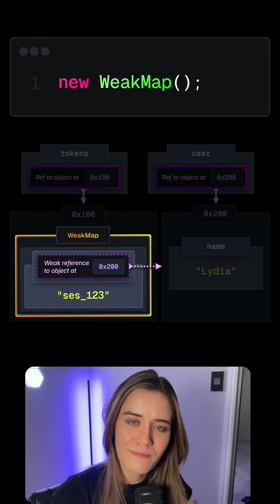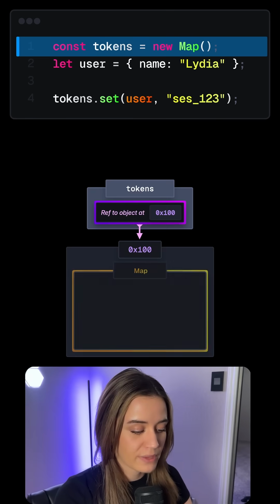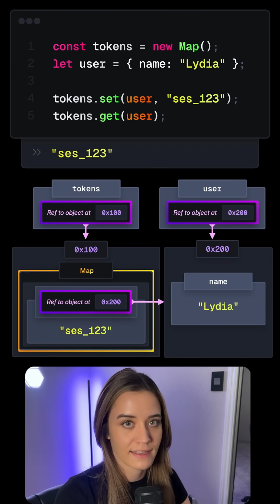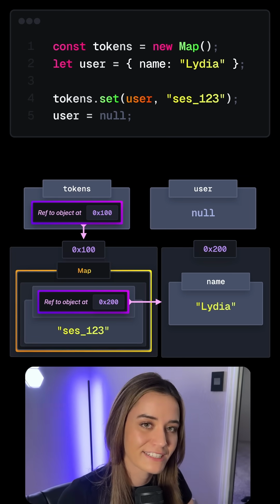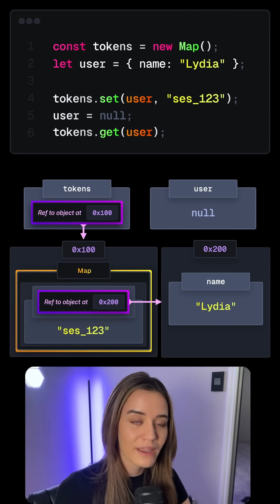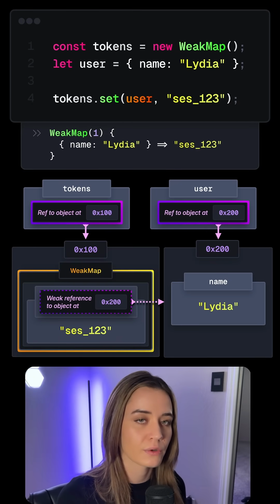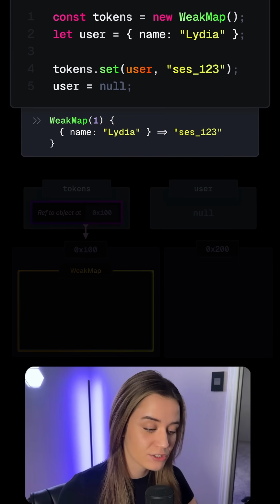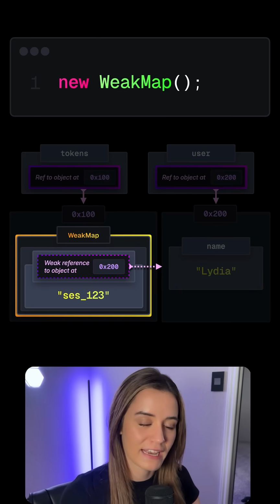What are WeakMaps?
WeakMaps can be used to add metadata to objects without preventing garbage collection of those objects. Also perfect for preventing detached DOM elements! 👏